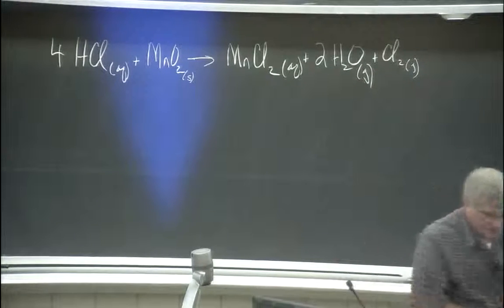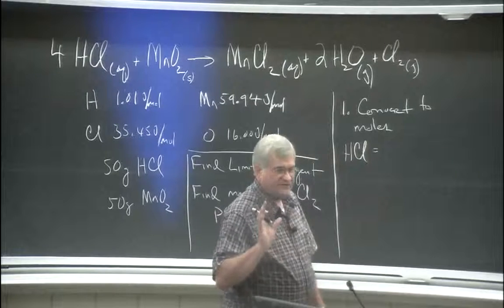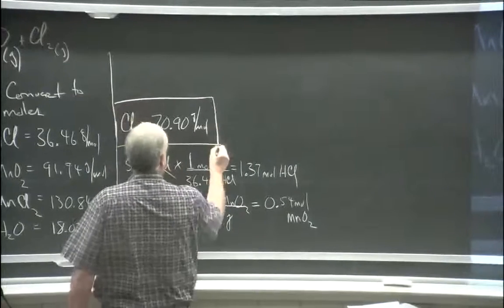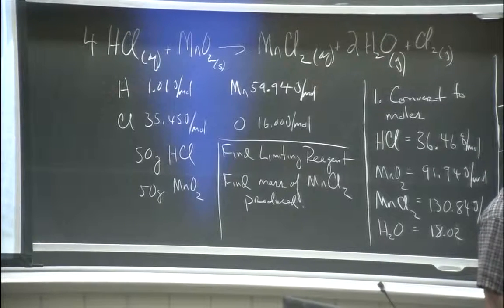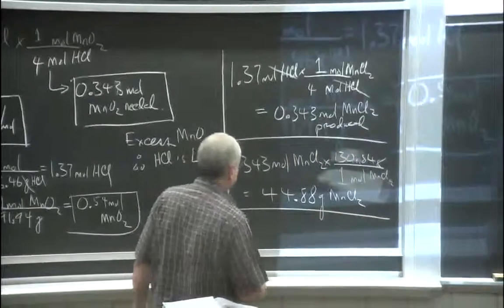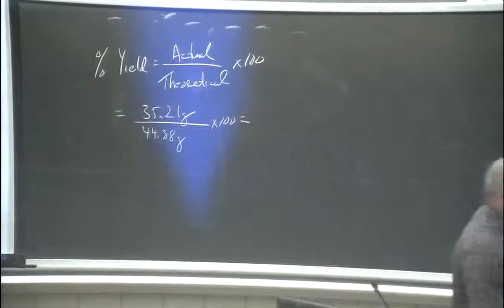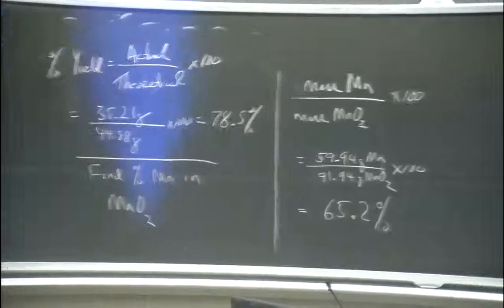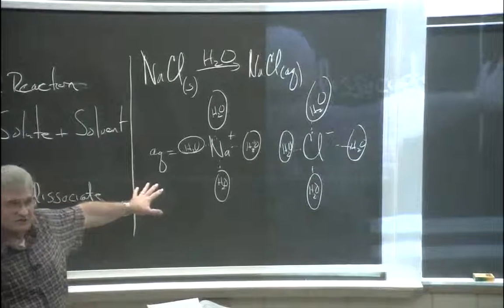Stoichiometry: Limiting Reactant Problems Video Lecture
Dr. Mundell's lecture on stoichiometry and limiting reactants